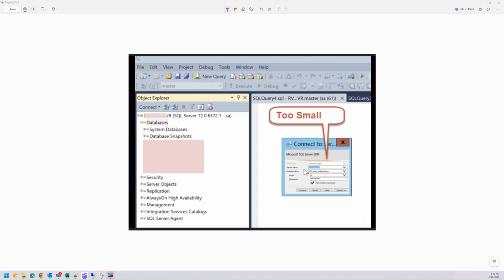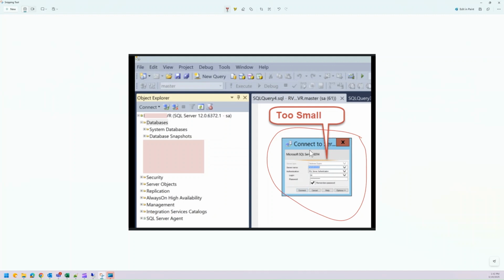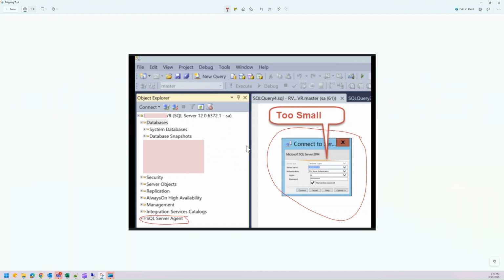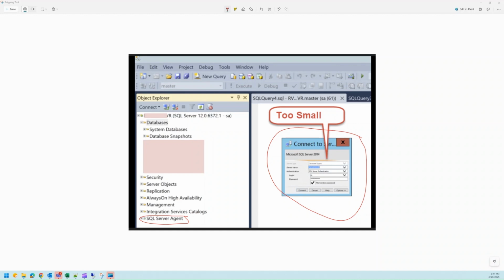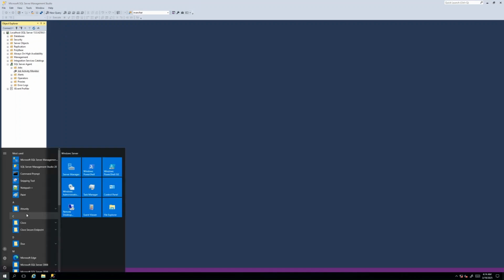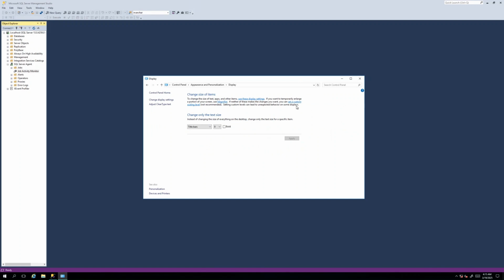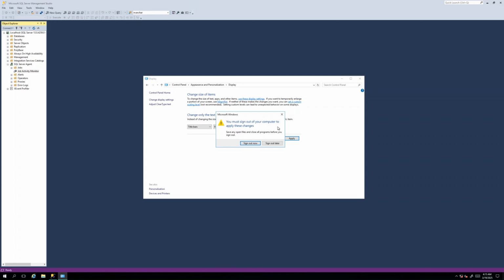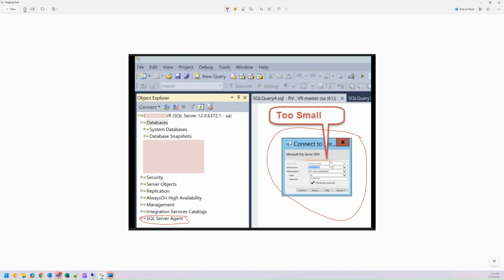Fix Small Dialog boxes in Microsoft SSMS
In this video, we have covered how to fix the small dialog boxes issues in Microsoft SQL Server Management Studio (SSMS).